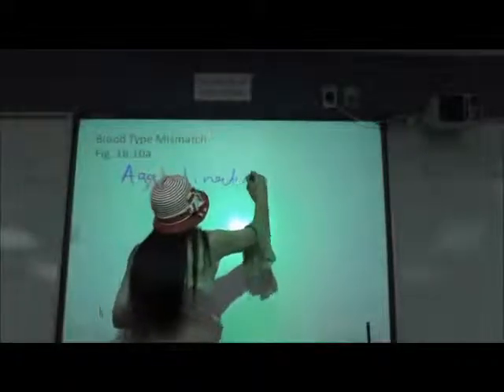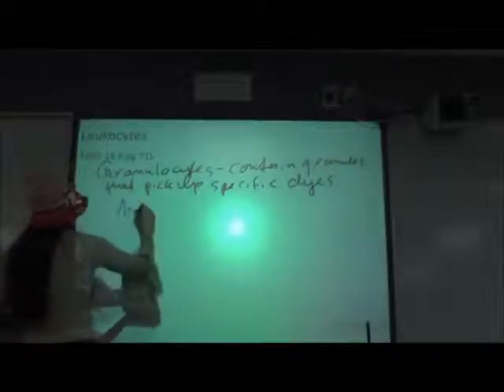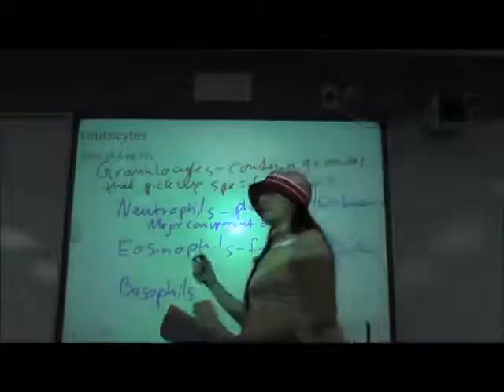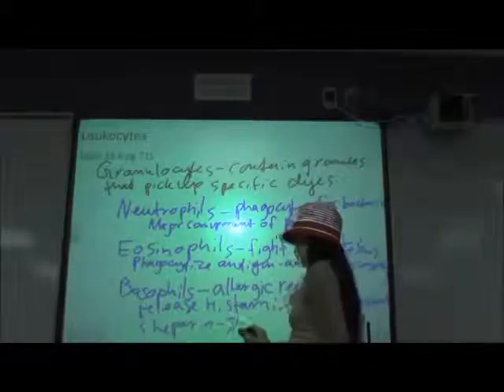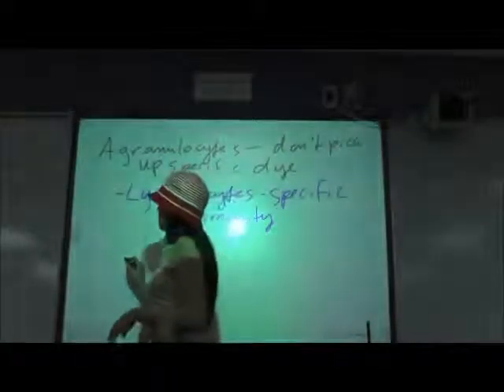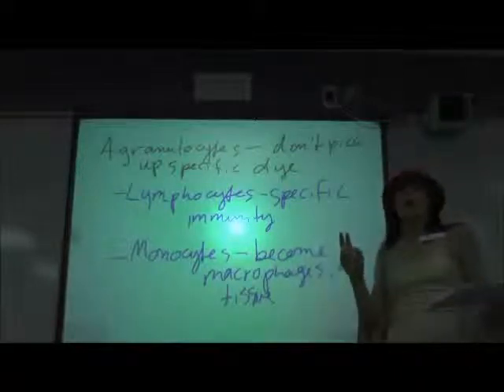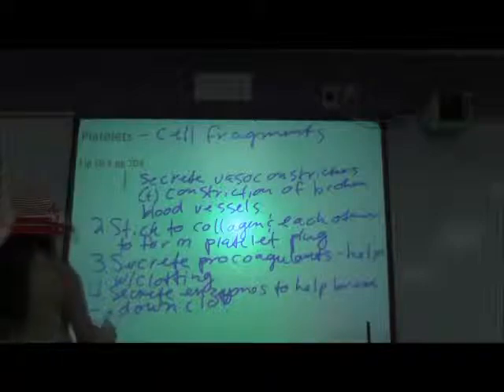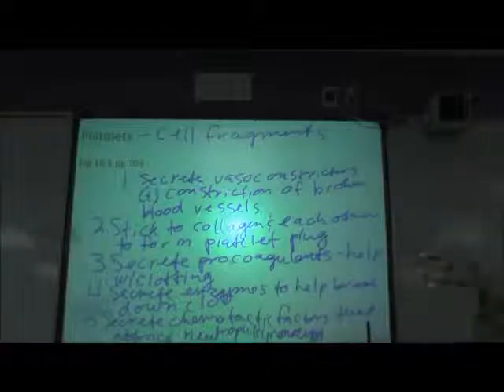Blood Part 2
Agglutination and leukocytes.